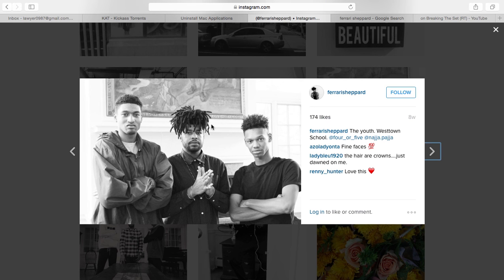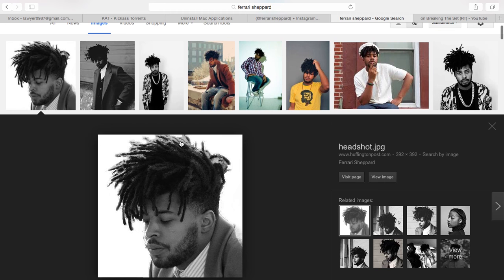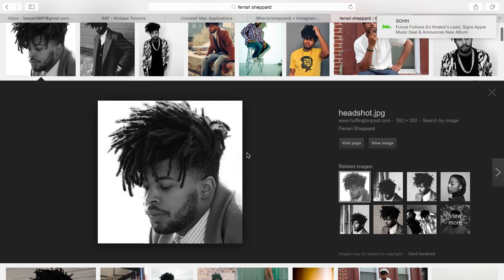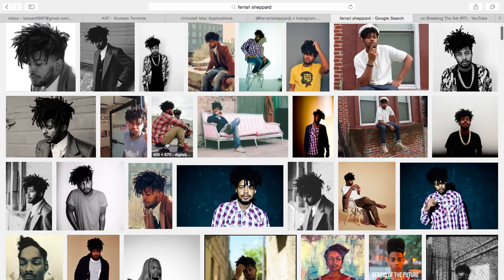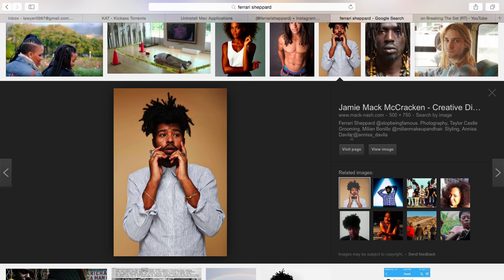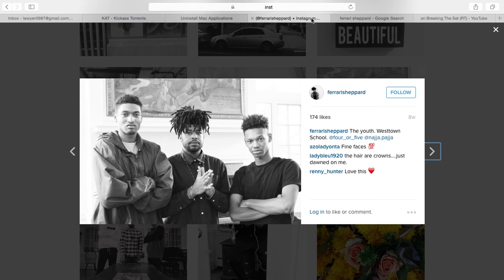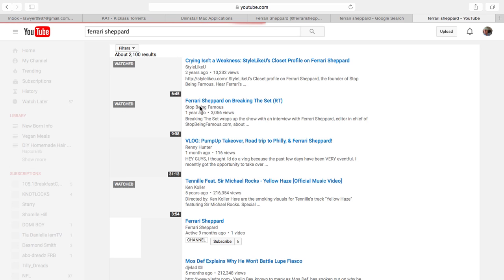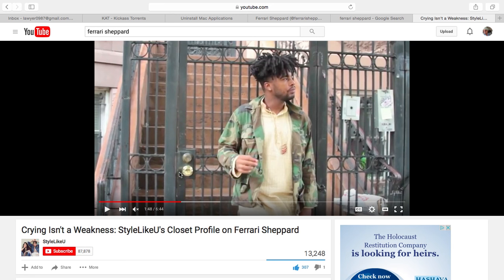Loc Review Ferrari Sheppard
I came across one of this guy photos on IG and his high top locs were what motivated me to start mines.